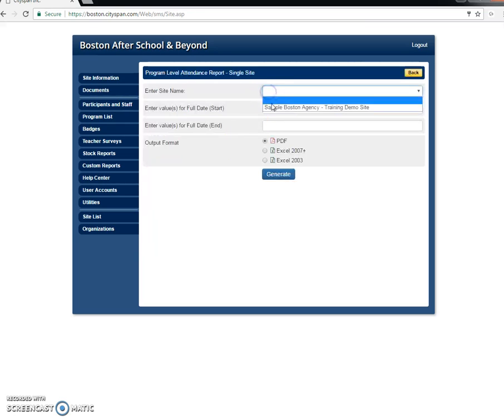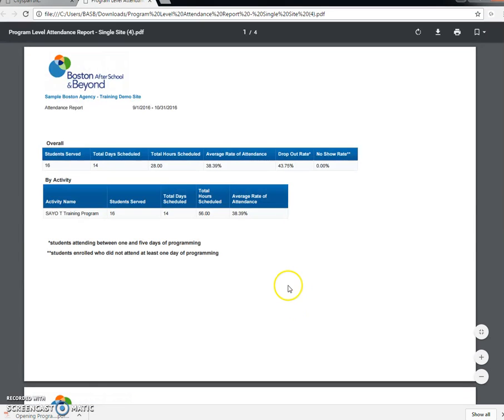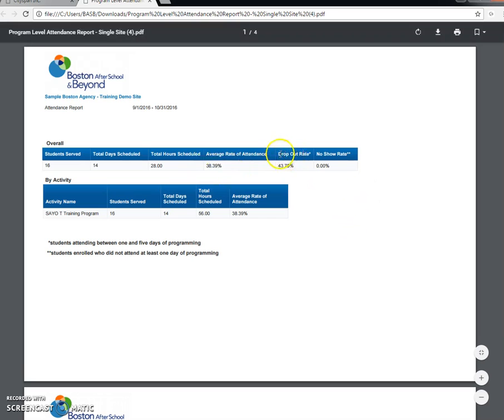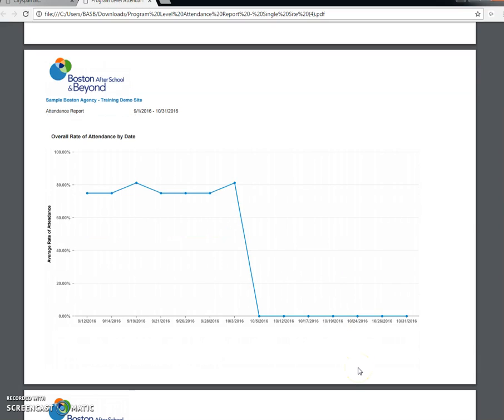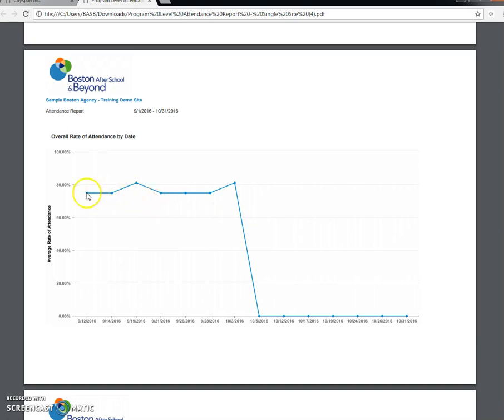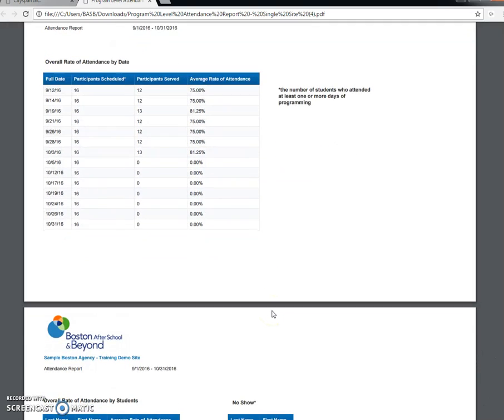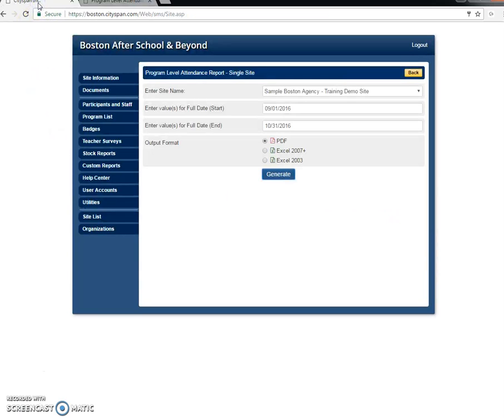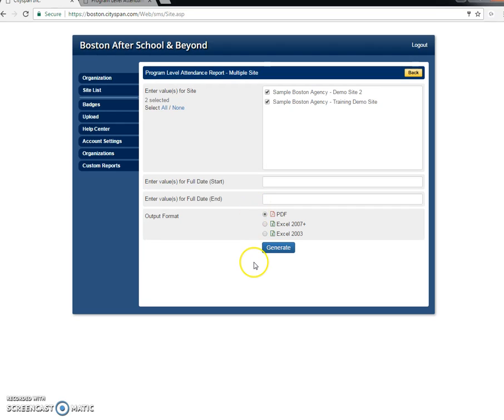Accessing the Program Level Attendance Report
The Program Level Attendance Report gives programs an opportunity to view their attendance in a variety of ways. This video shows users how to access the report and the information that can be found in it.